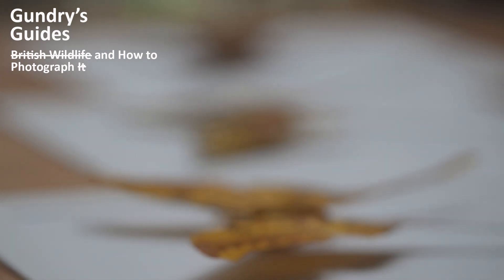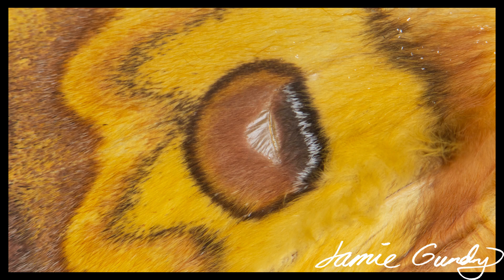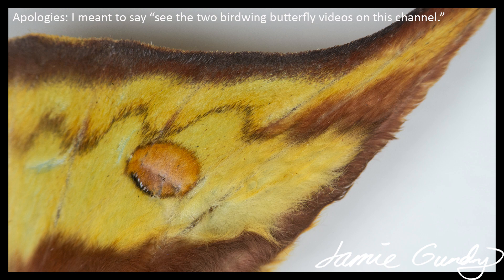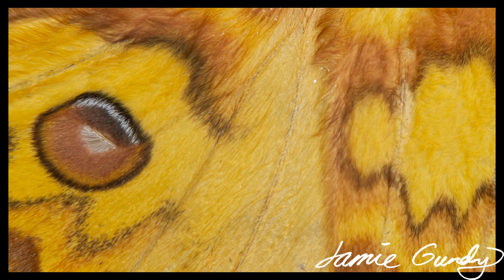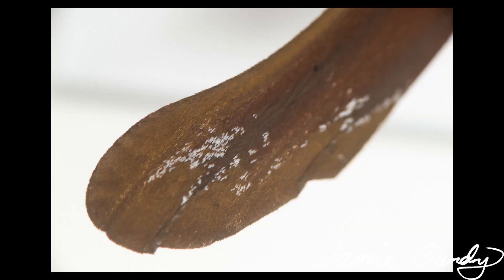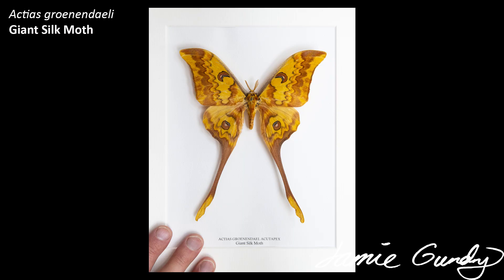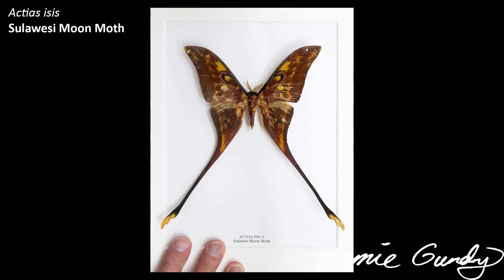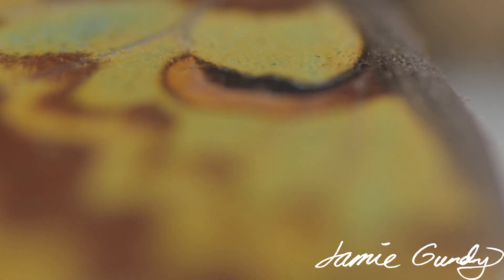Gundry's Guides #5 - Saturniid Moths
A short informative video about Lepidoptera in general, and about 5 Saturniid moths in particular.